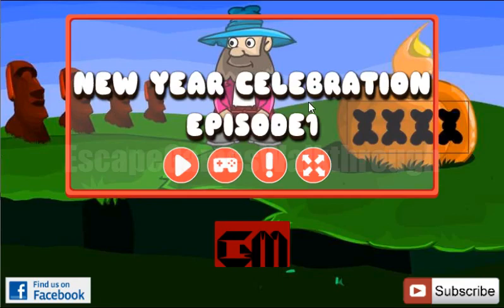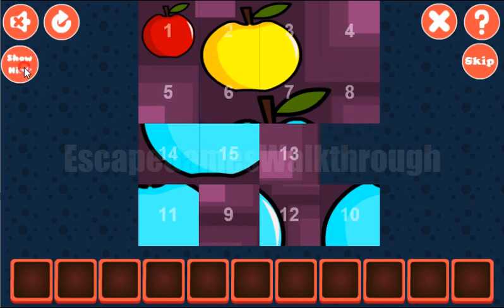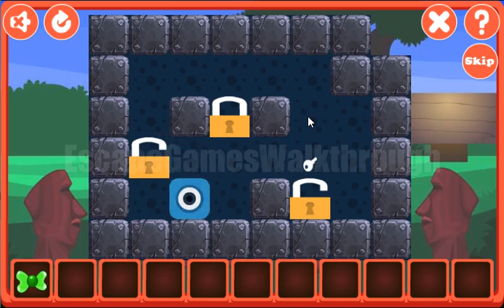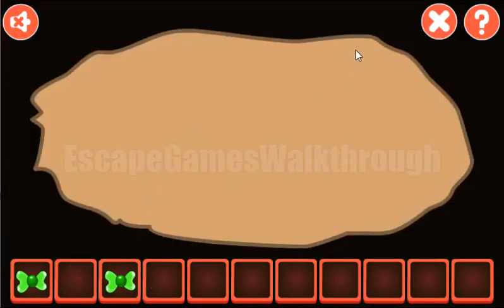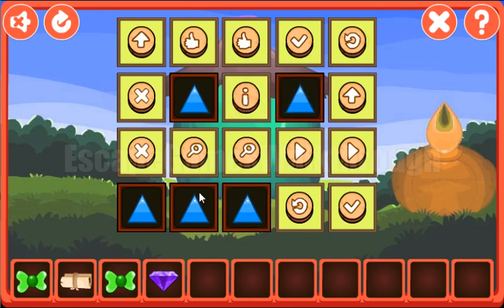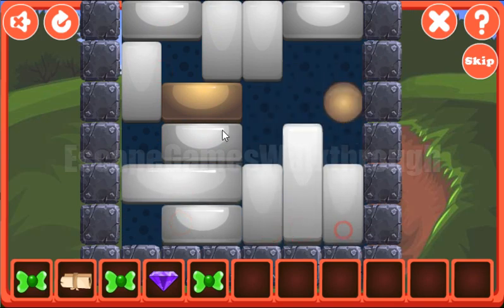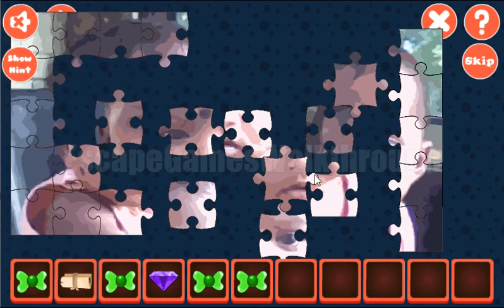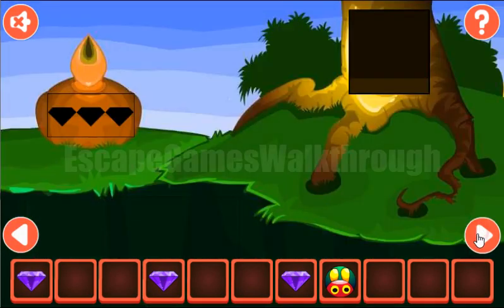G2M New Year Celebration Episode 1 Walkthrough [Games2Mad]